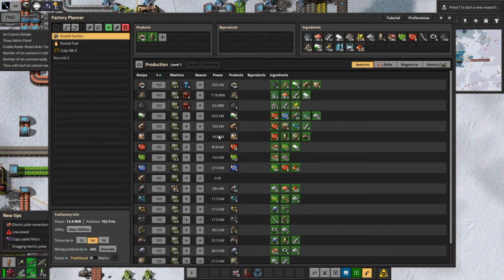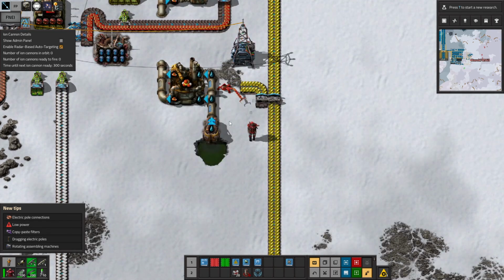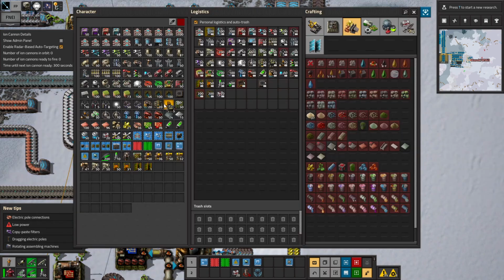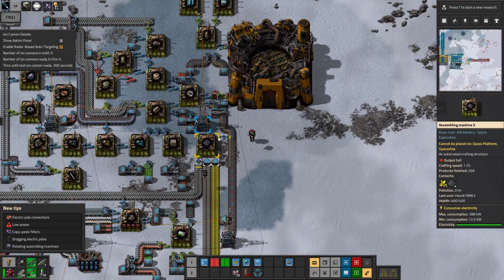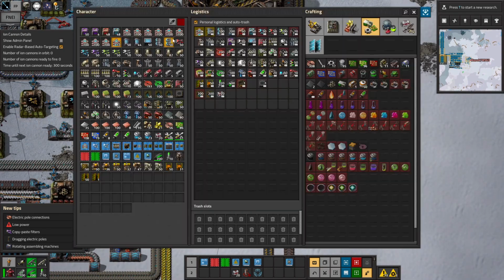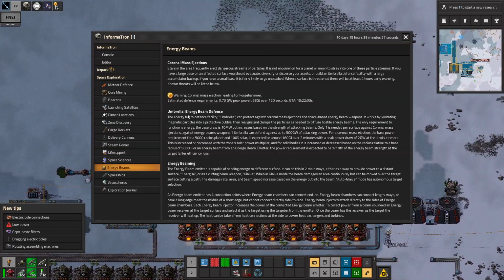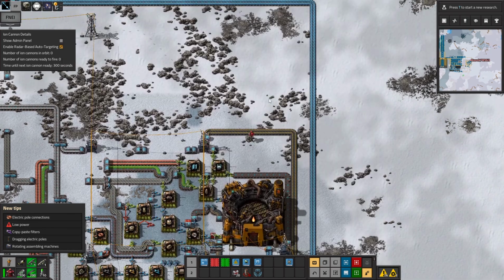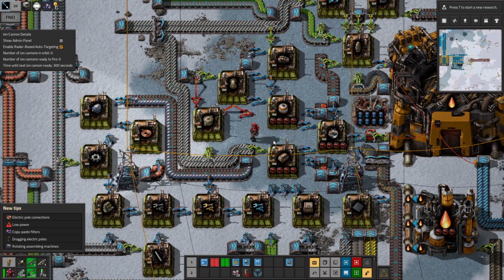Its Finally Done ROCKETS! Factorio Space Exploration Ep 80